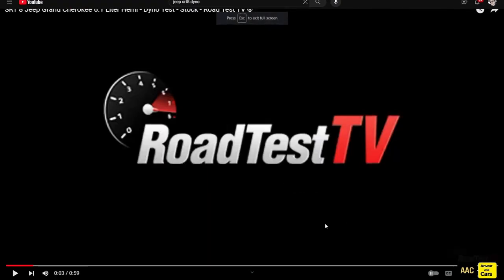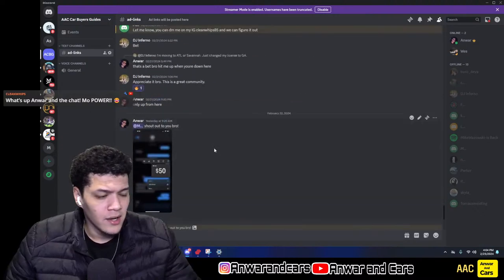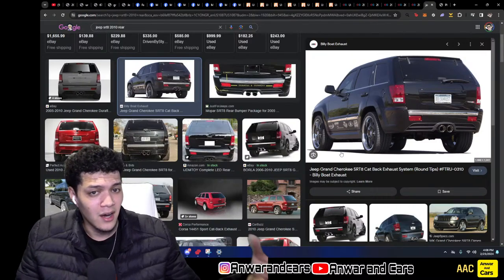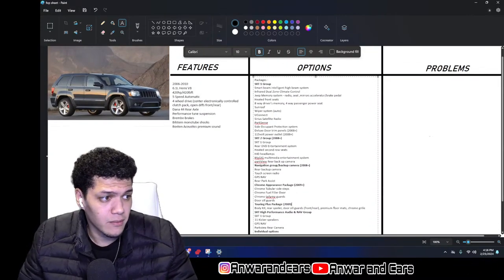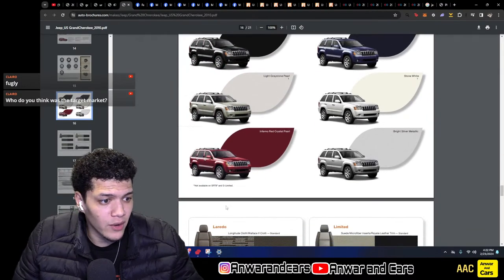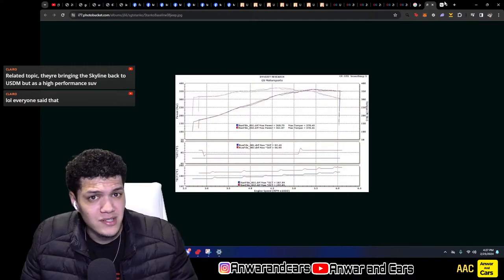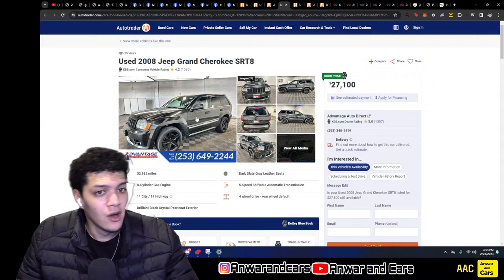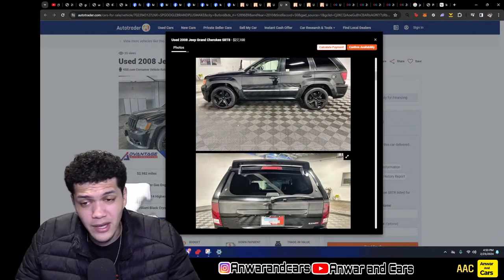Jeep Grand Cherokee SRT8 WK Buyer's Guide/Specs/Options/Prices | Watch This Before Buying!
Join my PRIVATE Discord to access my curated list of deals on the current car market

Let me know what you want to see next on the channel!

Chapters

00:00 Video
2:14 Intro
4:25 Features
9:08 Options
26:27 Problems
31:02 Facebook
49:22 Autotrader
1:03:54 Cargurus
1:20:16 Conclusion